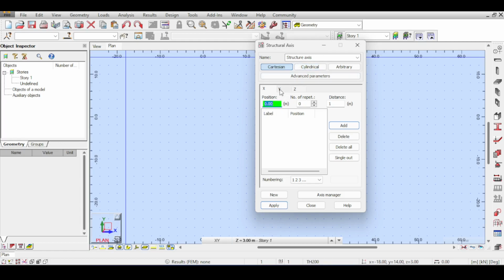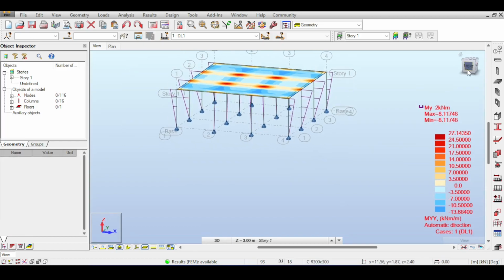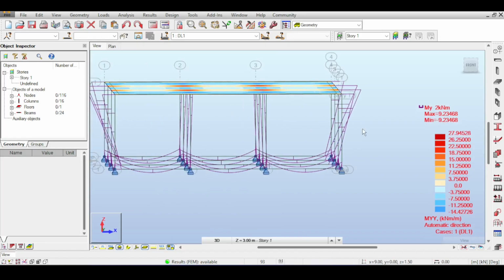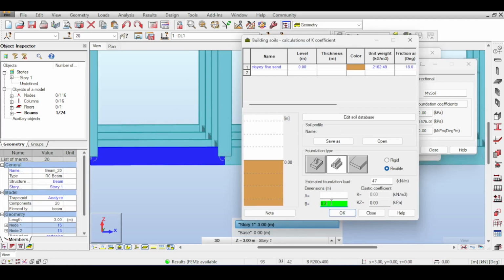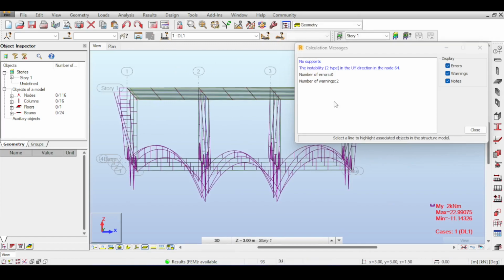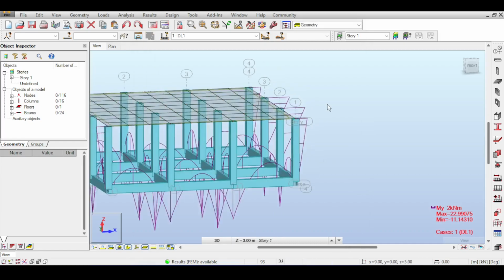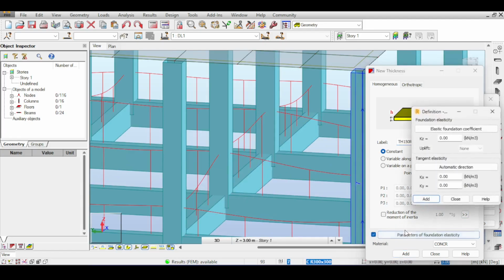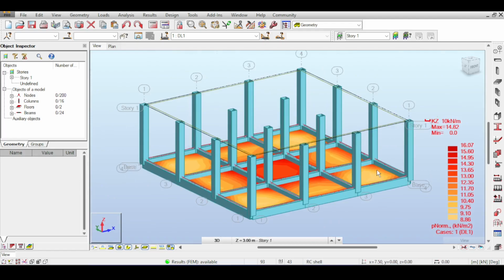Modeling Beams on Elastic Ground Foundation in Autodesk Robot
In this video, we'll explore how to model beams on elastic ground foundation in Autodesk Robot. We'll cover the basics of creating a structural model in Autodesk Robot, including how to define the properties of the structure and how to apply loads and boundary conditions.

We'll start by discussing the importance of understanding the behavior of beams on elastic ground foundation in the design process and how they can help engineers ensure the stability and safety of structures. We'll then dive into the specifics of creating a structural model for a simplified structure, including how to define the properties of the structure, how to apply loads and boundary conditions, and how to create different sections of the structure.

Next, we'll provide step-by-step instructions and helpful tips for modeling beams on elastic ground foundation in the model. We'll cover the basics of defining the foundation, including how to specify the soil properties, how to create the foundation elements, and how to apply the loads and boundary conditions. We'll also cover the basics of modeling the beams, including how to define the beam properties, how to create the nodes and members, and how to apply the loads and boundary conditions.

Finally, we'll discuss the importance of interpreting the results of the analysis and how they can be used to improve the design of the structure. We'll provide practical tips and guidelines for designing structures using beams on elastic ground foundation in Autodesk Robot.

Whether you're a student, a practicing engineer, or simply interested in the behavior of structures, this video will provide you with valuable insights into modeling beams on elastic ground foundation in Autodesk Robot using a step-by-step tutorial.

Hi there, CEE Editor Here,
a small hint about the video (Beams on Elastic Ground).
Please note that the implementation in this video is different than what you would have in a "tie beam spread footing configuration"

And here is the thing:
In a spread footing + tie beam configuration, the spread footings would be responsible of carrying the loads of the columns, whereas the tie beams are only responsible for loads above them and also help in resisting differential settlement or horizontal movements of the column bases.
There reinforcements is kind of typical. Between 2-3 ø12-16 top and bottom. With stirrups around ø8/100-150mm

The beams in the video are different, those are fully responsible for carrying the 1 story structure. Now please note that the structure was a 1 story structure, so its loads are kind of small.

In reality, having beams only to carry a multi-story structure is not a good idea. Even for the single story, I added rafts at the end of the video.

I will tell the recorder guy to be doing another video about elastic foundations for beams next time, that gives some more basics and shows an application in the "spread footing + tie beam" sense.

Regards,
CEE Editor.

Current Video Ideas for the Future:
- Influence Surfaces

Timestamps:
0:00 Introduction
1:00 Quick Dummy Structure
4:20 Beams on Ground
11:26 Stability Issues
16:11 Food for thought: Combine raft and beams
19:28 Results Discussion
21:11 Outro